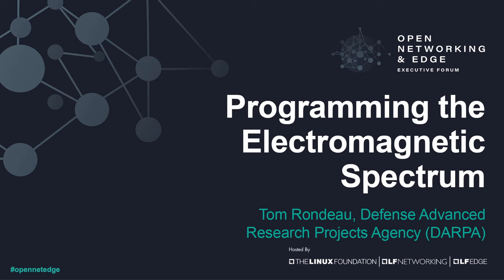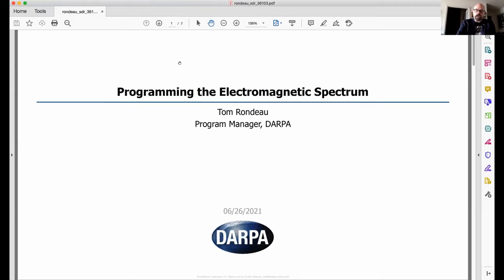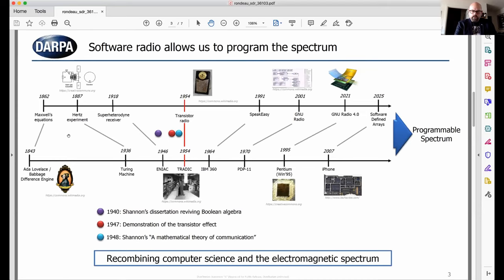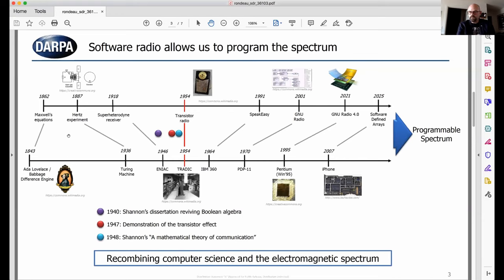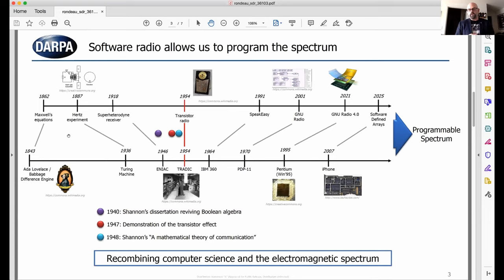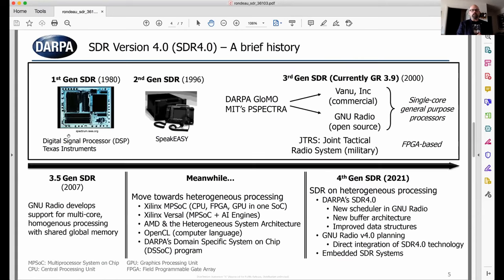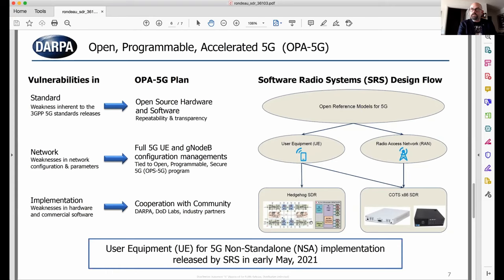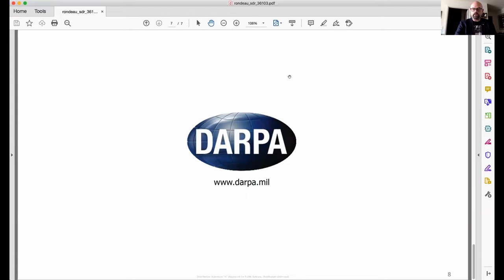Programming the Electromagnetic Spectrum - Tom Rondeau, Defense Advanced Research Projects Agency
Programming the Electromagnetic Spectrum - Tom Rondeau, Defense Advanced Research Projects Agency (DARPA)

This session will discuss the evolution of software defined radio and how it is creating new opportunities for invention and innovation in the 5G and FutureG space.

For more information about fostering collaboration and innovation across the entire open networking stack — from the data plane into the control plane, to orchestration, automation, end-to-end testing, and more